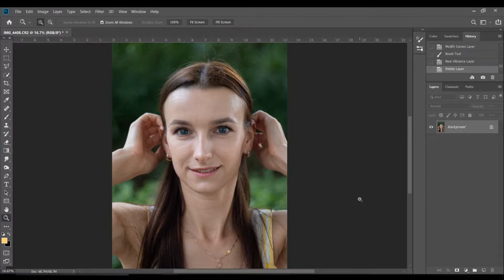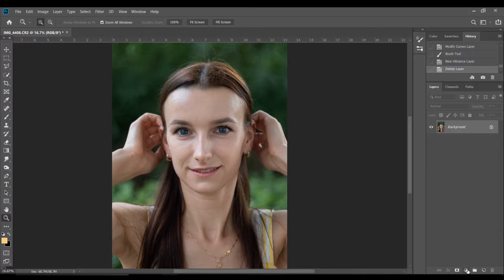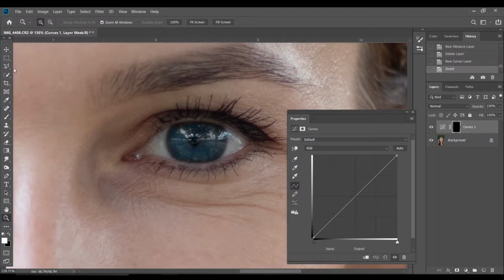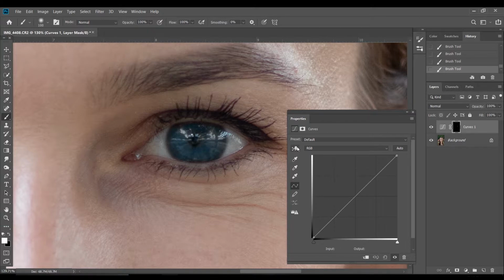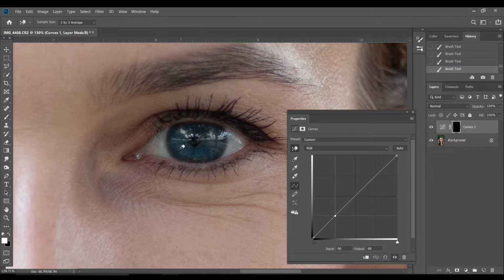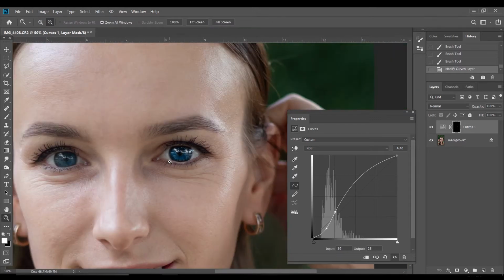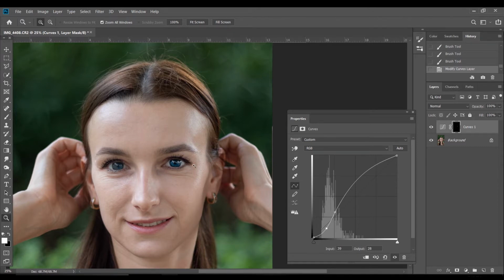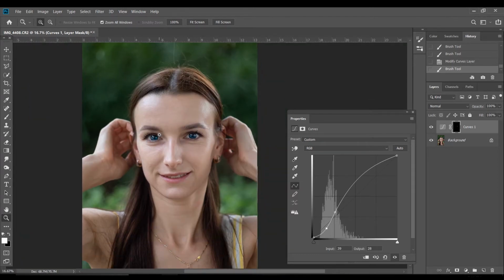How to retouch eyes in photoshop - Quick and Easy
Retouch eyes, pop eyes

This is a adobe photoshop tutorial for portrait photographers or people who like to post photos on instagram and like to retouch or enchance eyes to make the eyes pop look sharp and beautiful to add the punch and pop to your retouched and edited portrait photograph for instagram.

It is a simple photoshop editing tutorial that is quick and simple for you to learn professional editing

Whether you take photos using canon, nikon or Sony, its more about the skill than the gear. If you want to learn more about professional photography and editing check out my work instagram and if you have questions regarding gear or editing feel free to dm me or comment here

My gear
Sony a7riii

Tamron 28-75 f2.8 , my go to lens